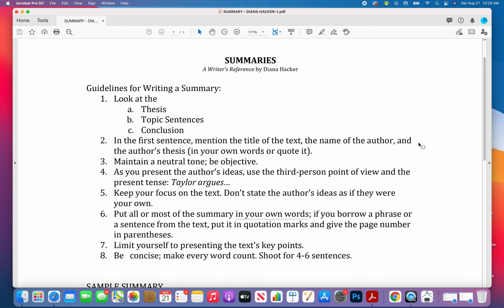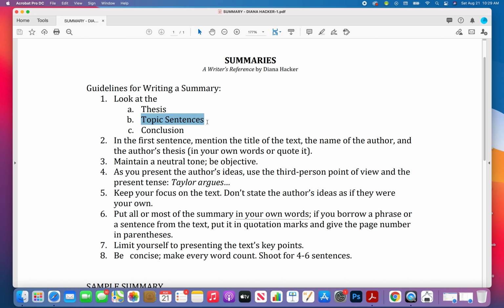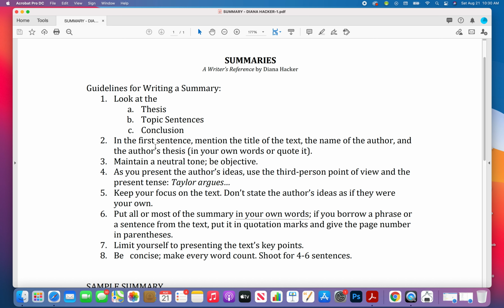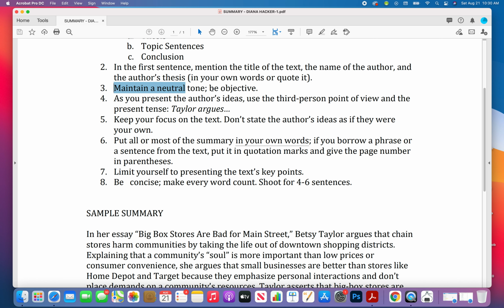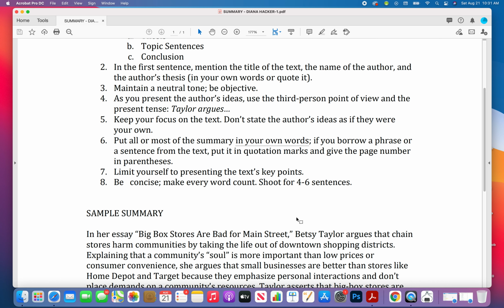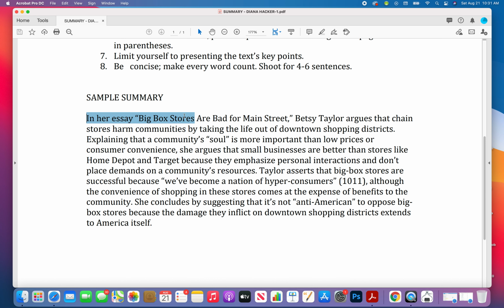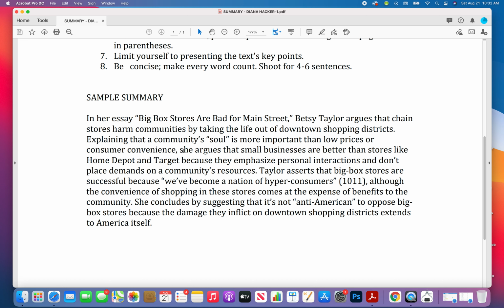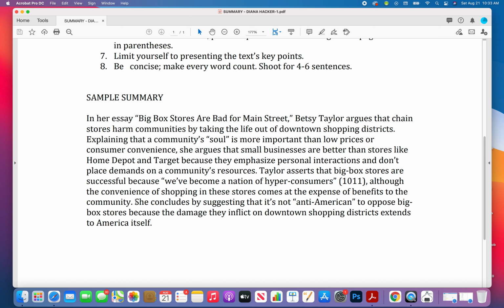How to write a summary